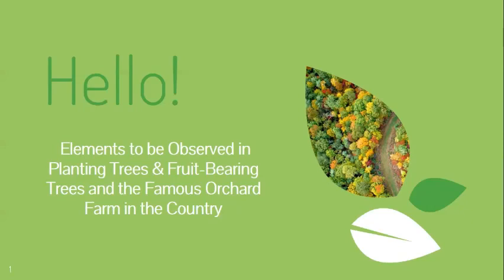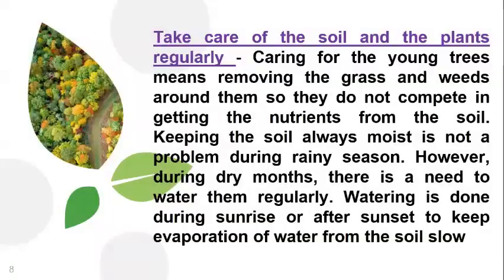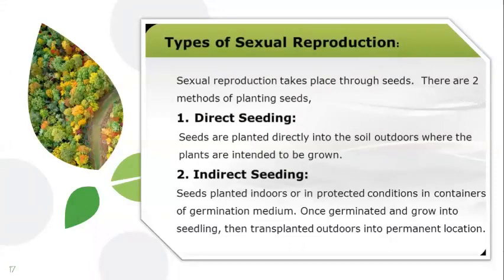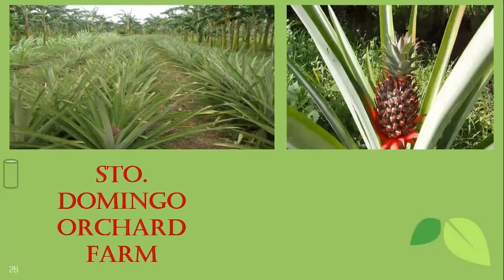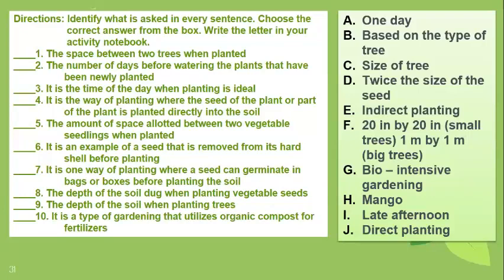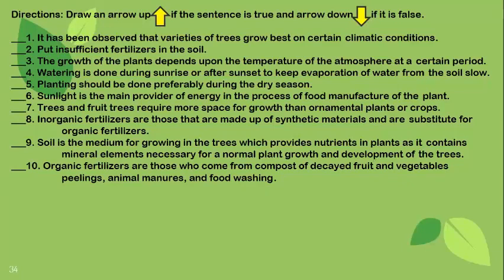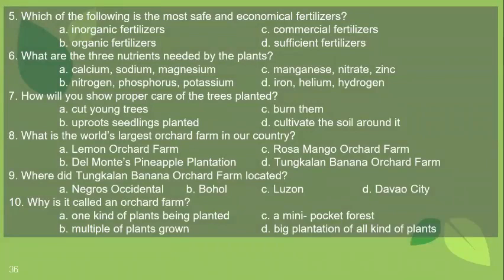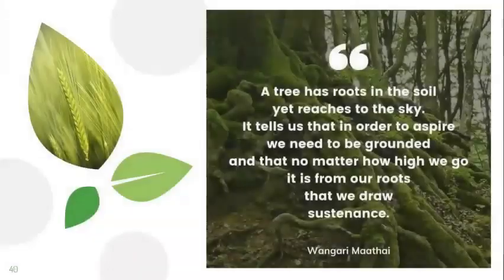Elements to be Observed in Planting Trees and Fruit-Bearing Trees...